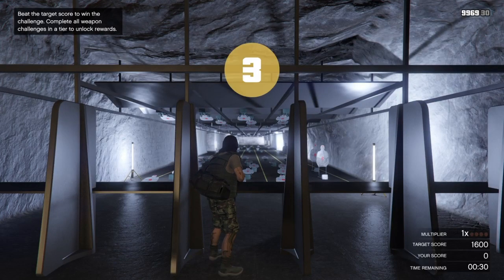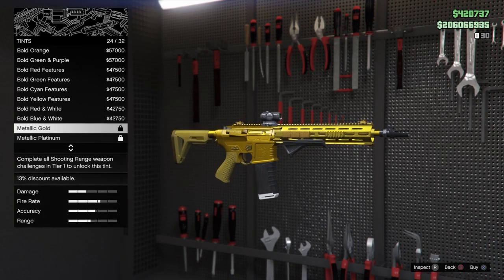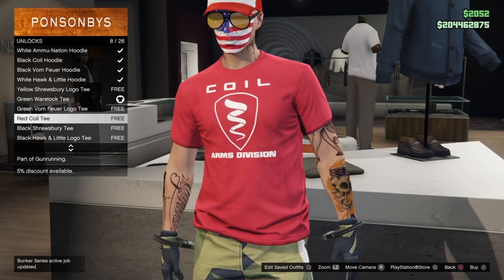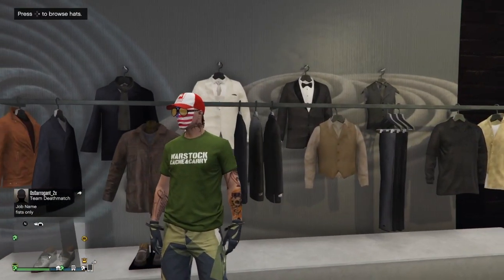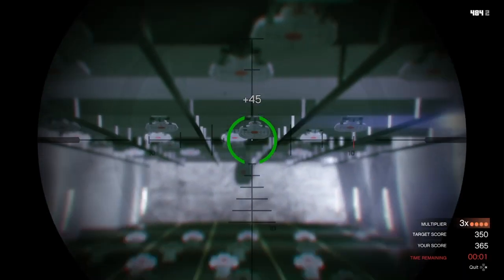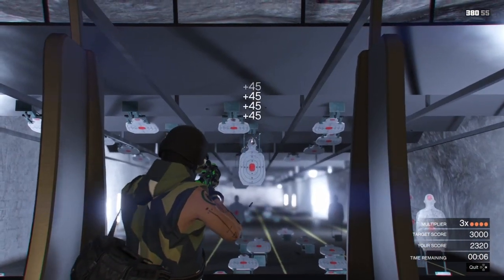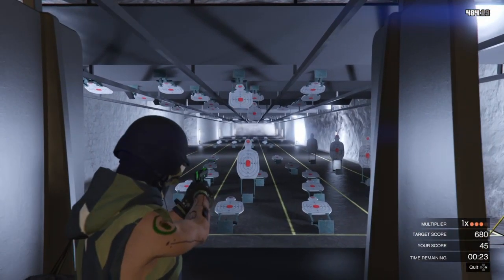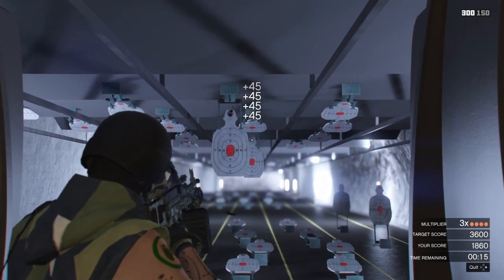GTA ONLINE HOW TO PASS THE GUN RANGE CHALLENGE TIERS 1, 2, AND 3 (GUNRUNNING DLC)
HOW TO PASS THE GUN RANGE CHALLENGE ALL TIERS